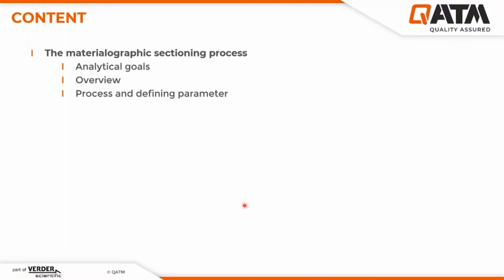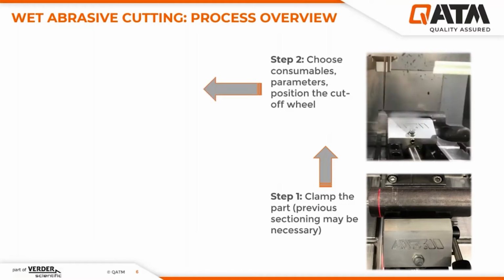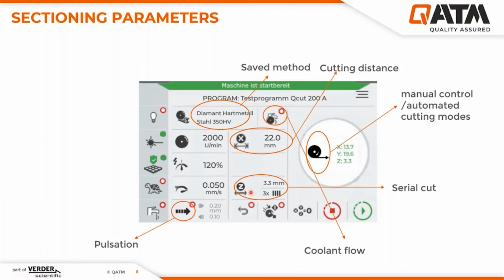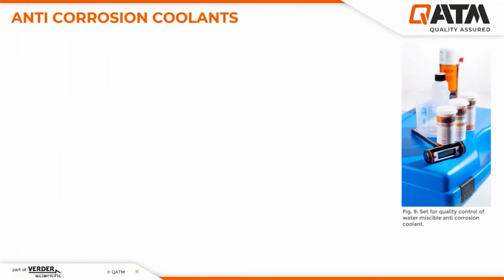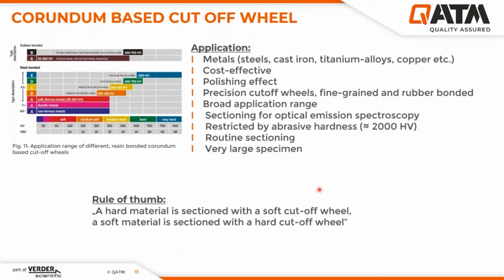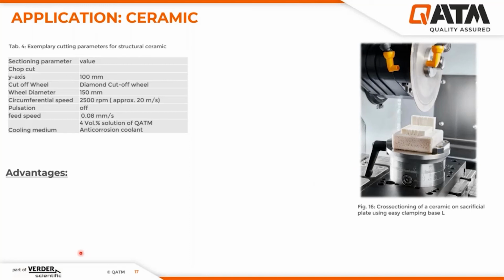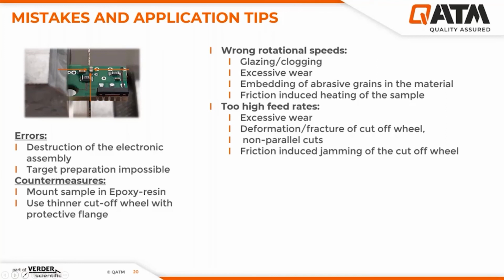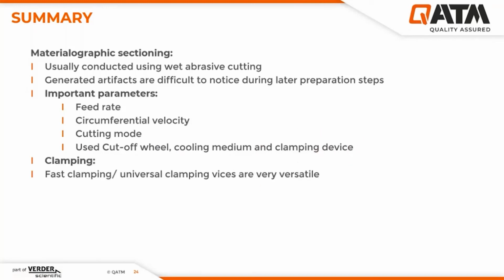Webinar: Materialographic sectioning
This webinar offers an introduction into materialographic sectioning and is focused on wet-abrasive cutting. More QATM-Webinars

Application examples are used to illustrate the proper choice of consumables. You will also get an overview of the extensive selection of clamping tools offered by QATM.

The webinar is primarily for beginners or lateral entrants who are interested in the fundamentals and have little practical experience in materialography.